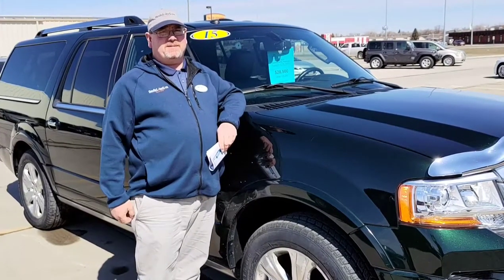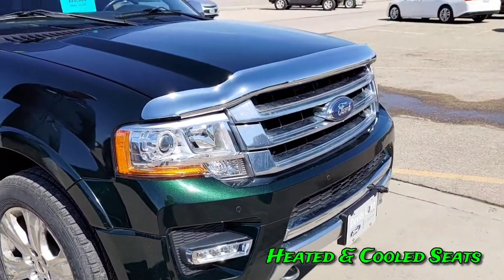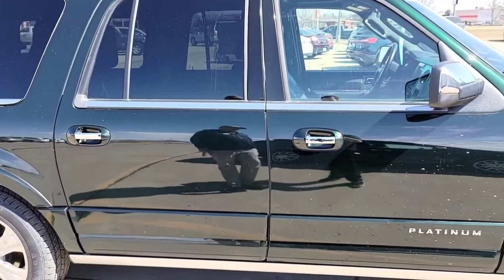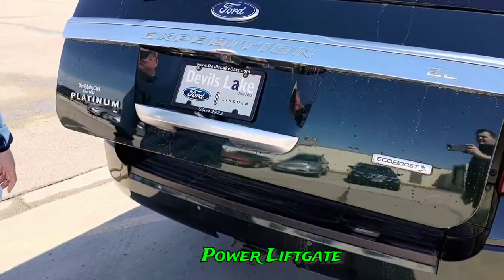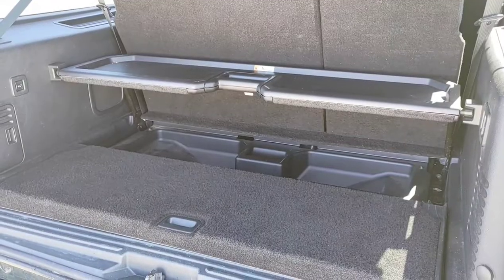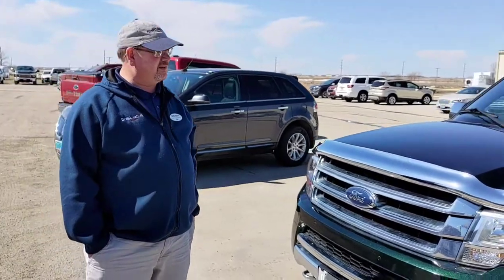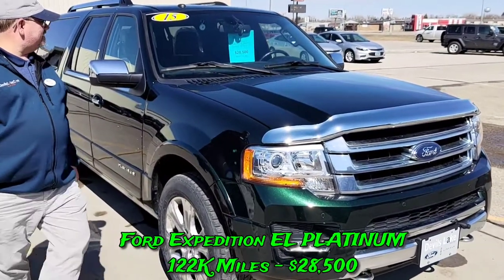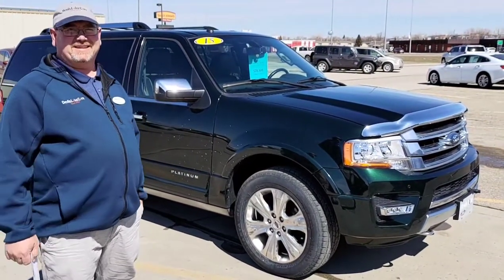2015 Expedition EL - 122K Miles - Green Gem